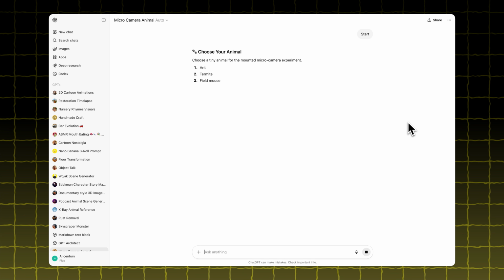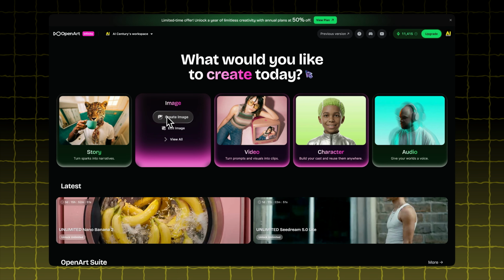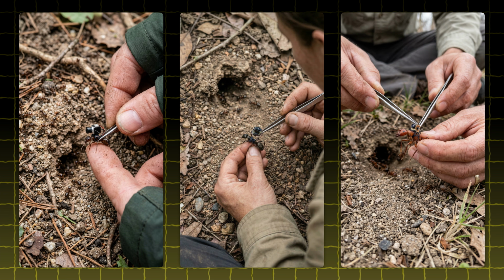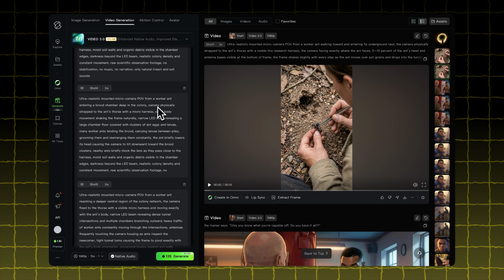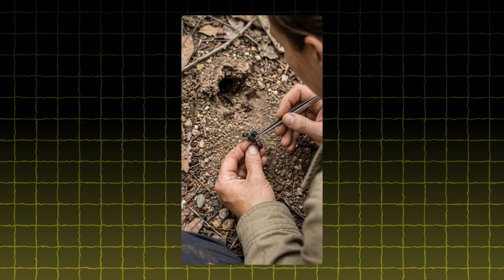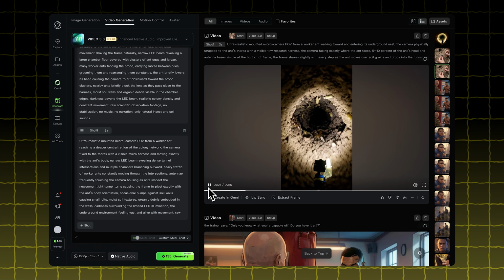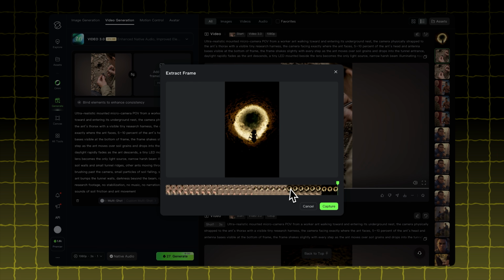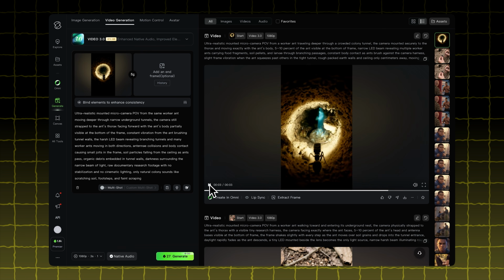How To Make POV Animal Camera Videos With AI (Fast Tutorial)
🤖 ChatGPT – generate POV animal prompts with the Micro Camera Animal GPT